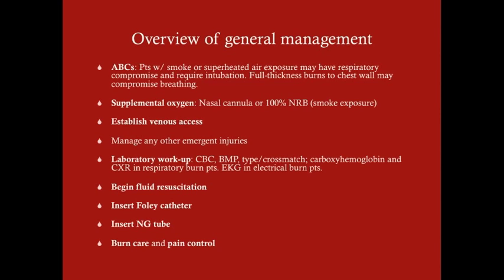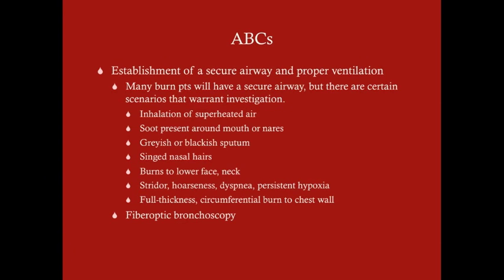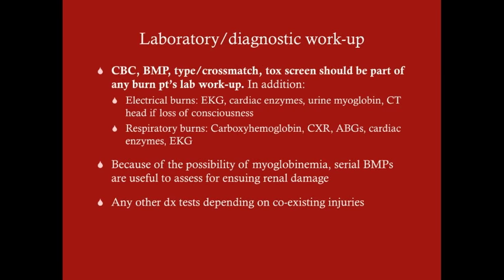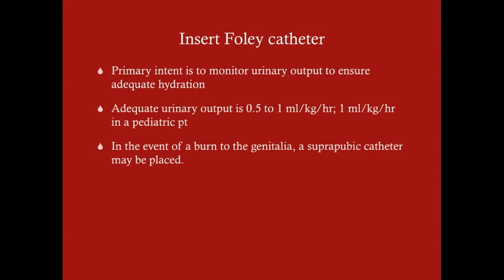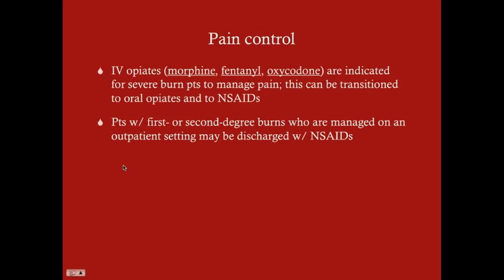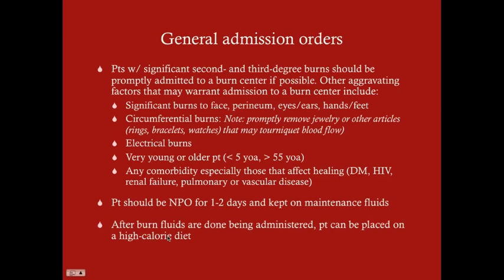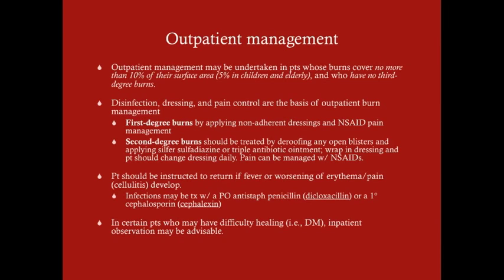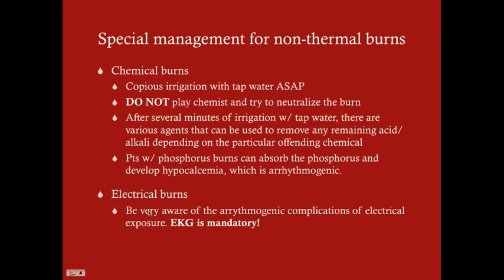Management of Burns - CRASH! Medical Review Series